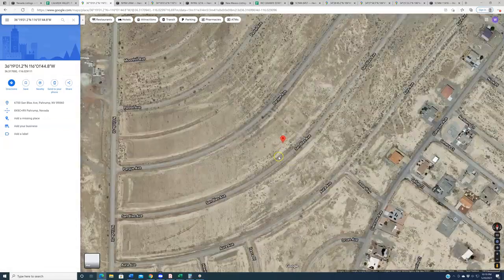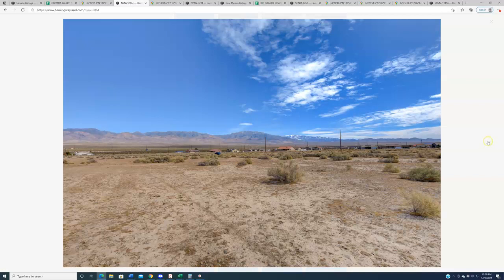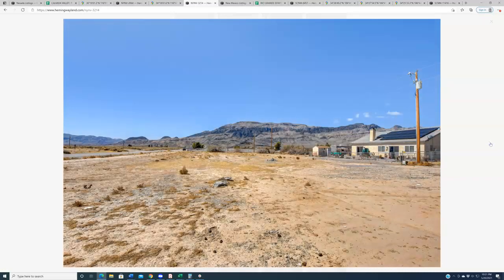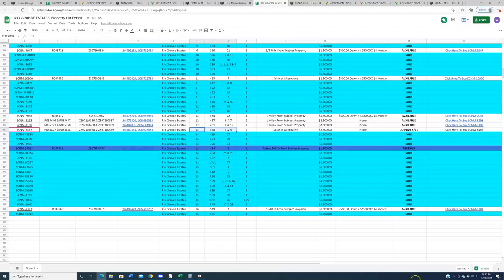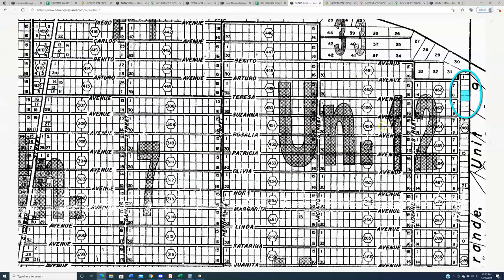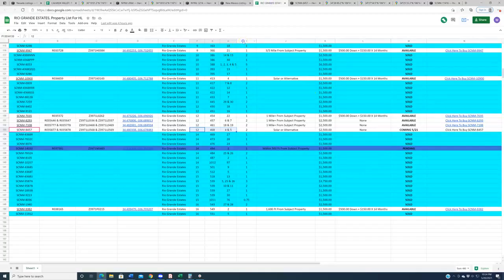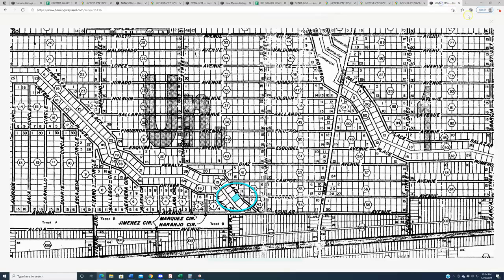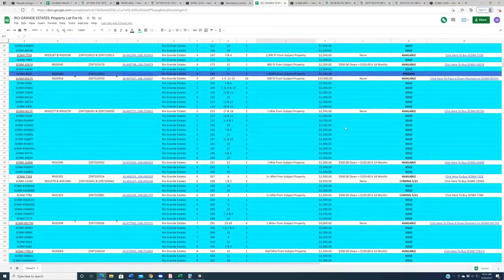Nevada Land For Sale: New Properties Debuting This Week, 5-21-2021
For those of you looking to purchase land, you came to the right place.

The Hemingway Land Company is a land acquisition and resale firm specializing in raw, vacant and undeveloped land throughout the state of New Mexico and dedicated to creating affordable buying solutions for our customers. All year long we offer great deals on property in each of New Mexico’s 33 counties and every Friday we post those properties on our website and premiere them here on our YouTube channel.

Want to learn more about any of the listings discussed in this video? Visit their individual listing pages at…